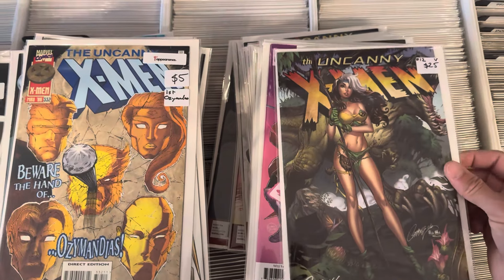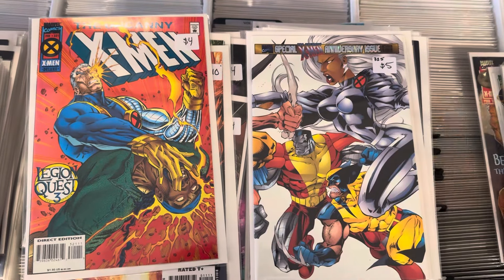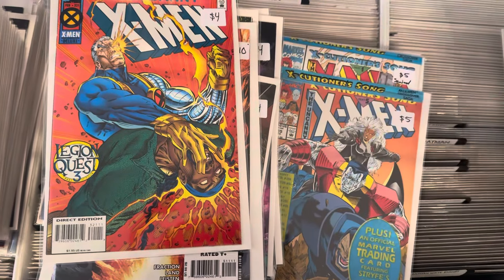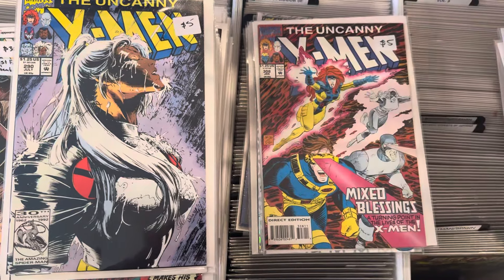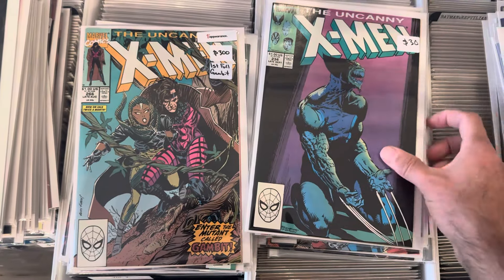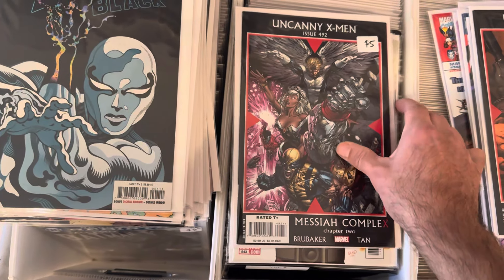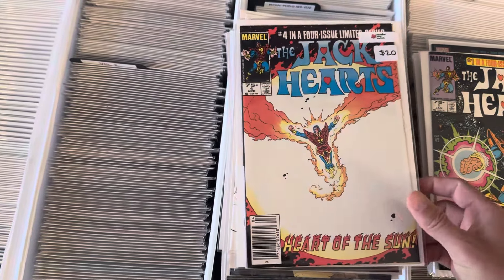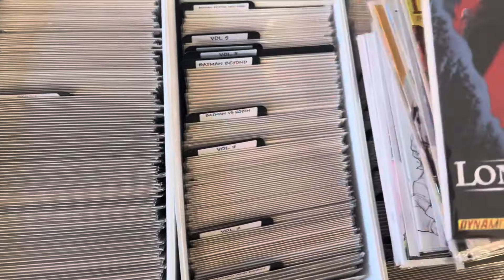New comic books! Mostly Uncanny X-Men Oct 5, 2024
Latest back issue comic books hitting the store And also all available on our handy dandy online shop.